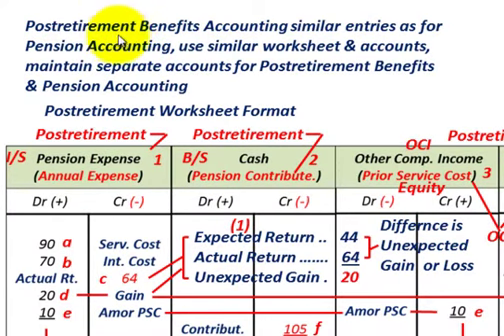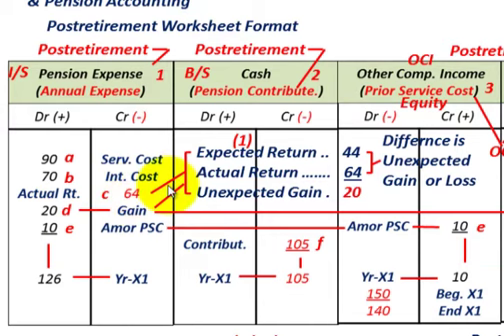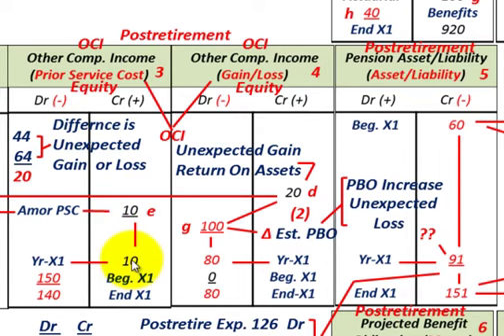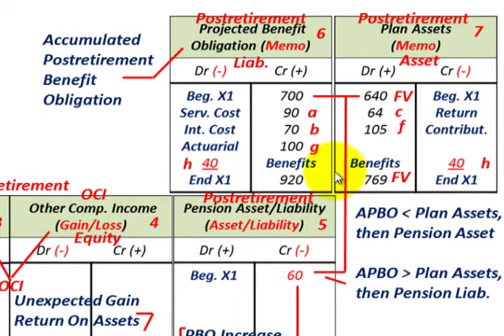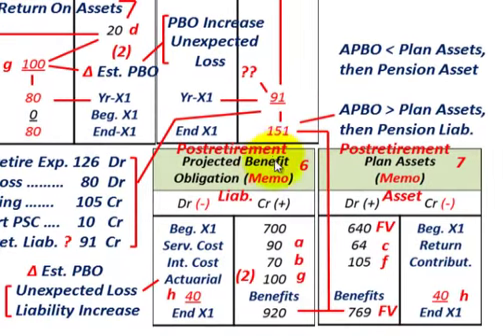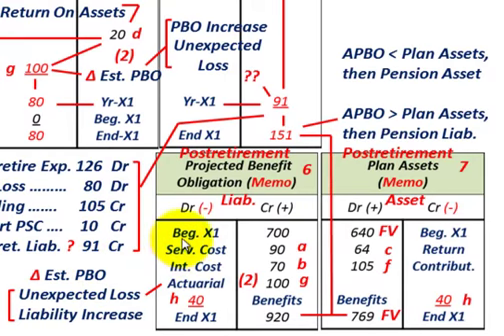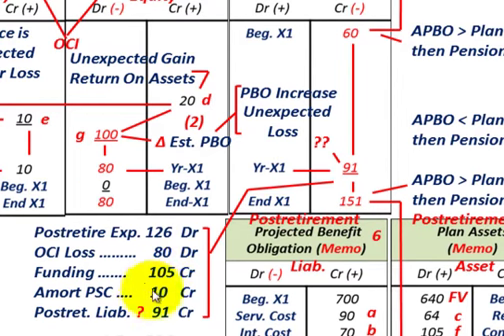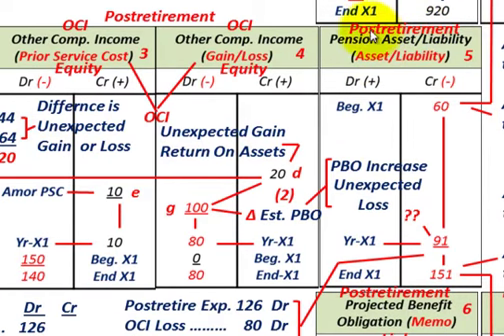Postretirement Benefits Accounting (Similar To Pension Accounting, Expenses, PSC, APBO, Assets,G/L)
Accounting for postretirement benefits, Postretirement Benefits Accounting similar entries as for Pension Accounting, use similar worksheet & accounts, maintain separate accounts for Postretirement Benefits & Pension Accounting, accounting for postretirement benefits using a postretirement worksheet format approach (similar to pension accounting), the accounts include (1) postretirement expense (annual expense), (2) cash postretirement contributions), (3) other comprehensive income (prior service cost), (4) postretirement asset/liability (increase/decrease), these accounts are for the journal entries required, the (5) accumulated postretirement benefit obligation & (6) plan assets are memo accounts which maintain balances (1) Accumulated Postretirement Benefit Obligation (APBO): Present value of vested & nonvested benefits accrued to date, (2) Plan Assets: Investments in stocks,  bonds, etc., the pension expense includes: (1) Service Cost: Increase in pension benefits payable, present value of new benefits earned, (2) Interest Cost: Interest expense accrued each year on discounted basis, (3)Actual Return On Plan Assets: Interest & dividends that accumulate within the fund & increases/decreases in market value, (4) Amortization of Prior Service Cost: Increase or decrease benefits for employee service provided in prior years, retroactive benefits to postretirement expense in the future, to determine postretirement asset or liability, Make comparison between APBO & Plan Assets To determine Postretirement Asset or Liability, APBO less than Plan Assets, then Postretirement Asset, APBO greater than Plan Assets, then Postretirement Liability, detailed accounting by Allen Mursau